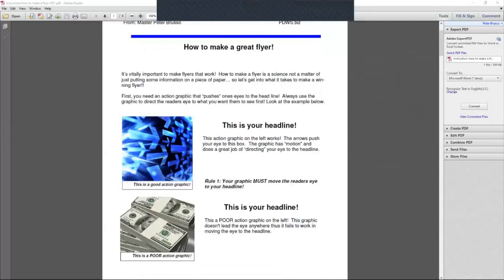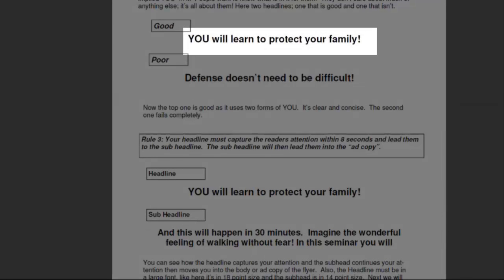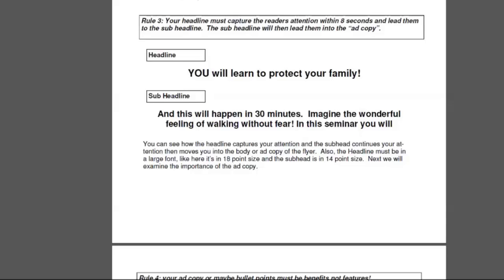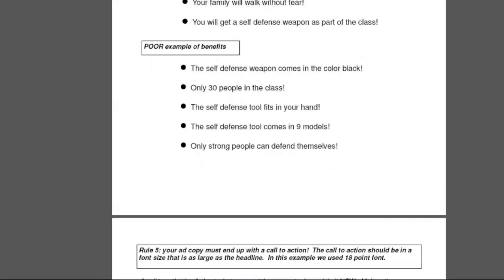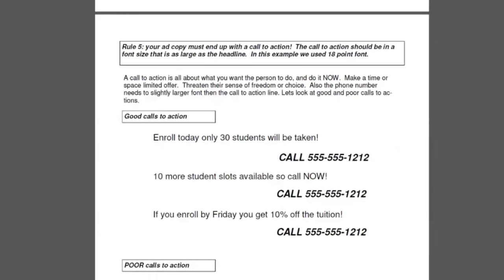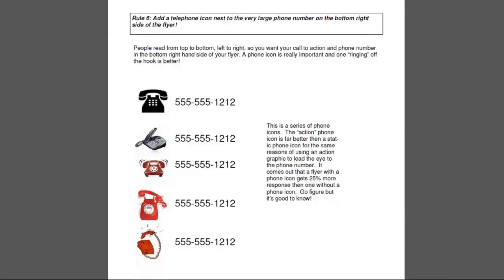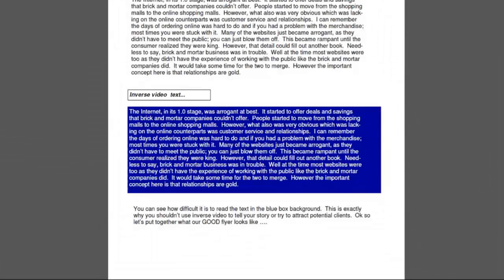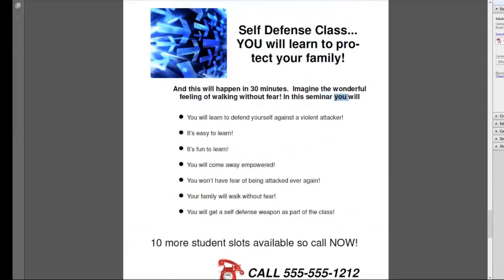Podcast 86 Peter Only flyer